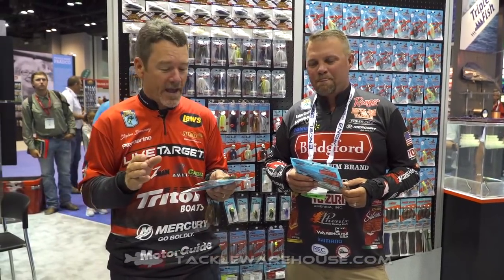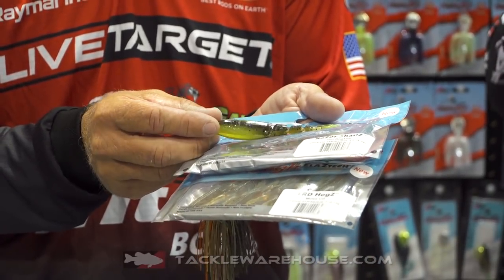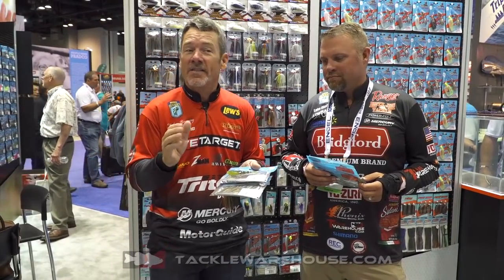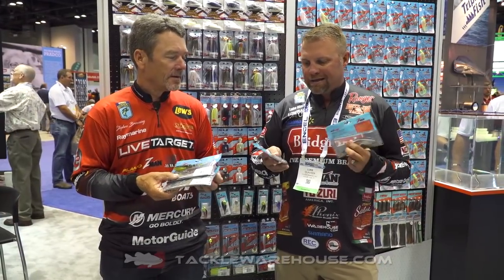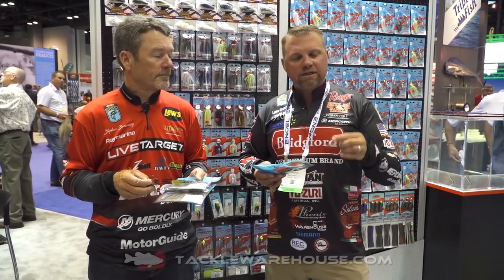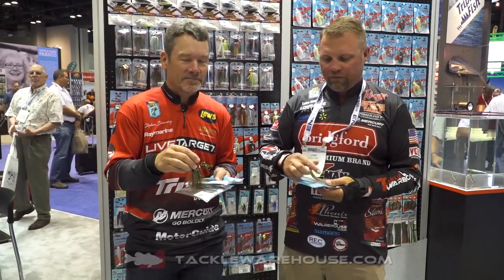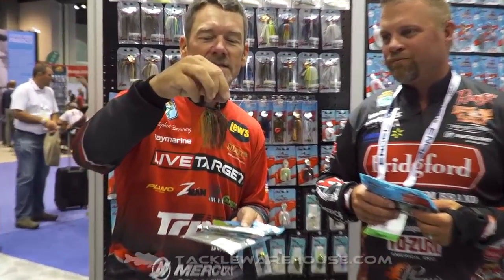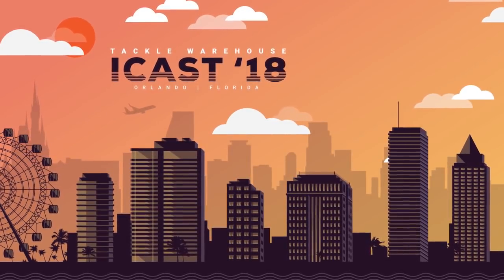Z-Man New Colors with Luke Clausen & Stephen Browning | iCast 2018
TW discusses the Z-Man New Colors with Luke Clausen & Stephen Browning at the 2018 ICAST Show in Orlando, Florida.